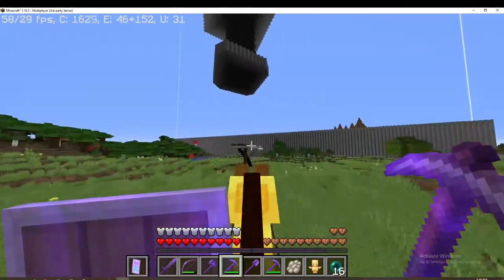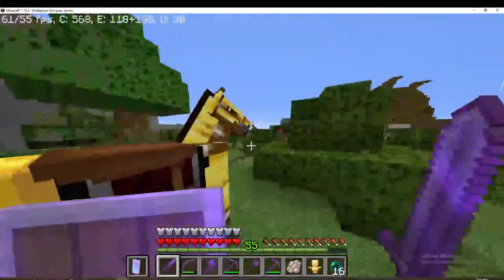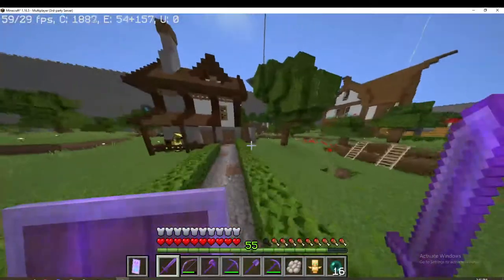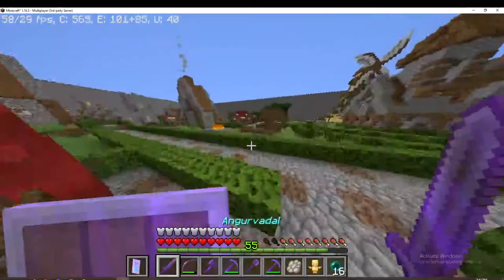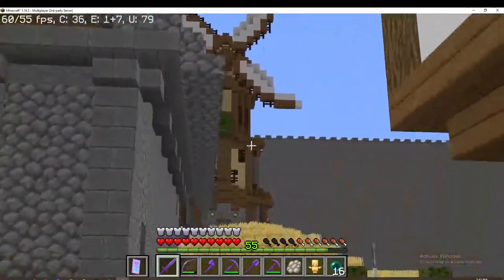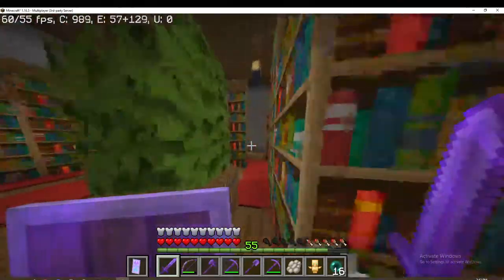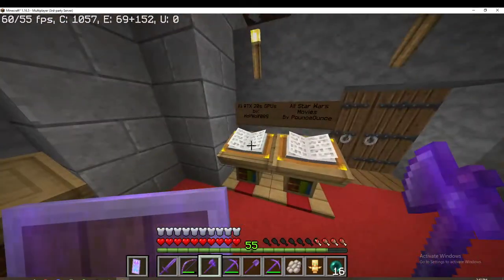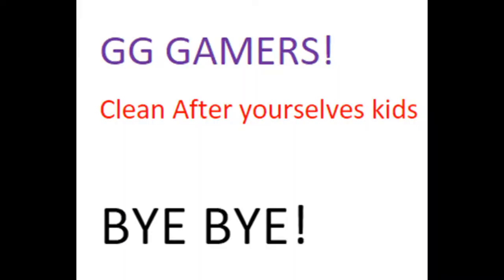Medieval Base Tour (Big Boy Castle)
This was an anarchy server for anyone who didn’t know or wanted to know

definitely didn't use any tutorials
Tutorials used (some of people named we did not follow their tutorial but we planned too and just feels right)
BBlocks
Borschy
Mechitect
Phelps
Master Majesty
BlueNerd Minecraft
BitGardener
SheepGG
Kelpie The Fox
Spudetti
Stevler
Dissonance Gaming
Derezero
EB Productions
Jeracraft
Odrin
Reimiho